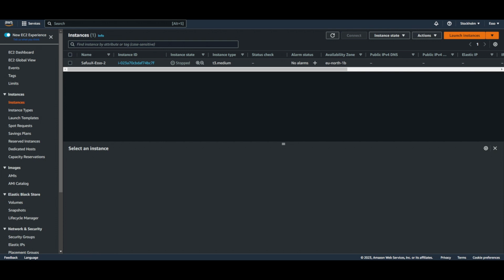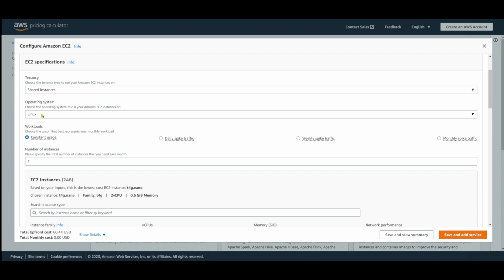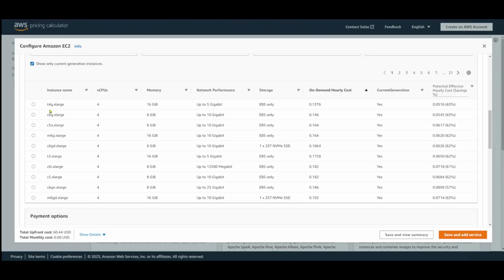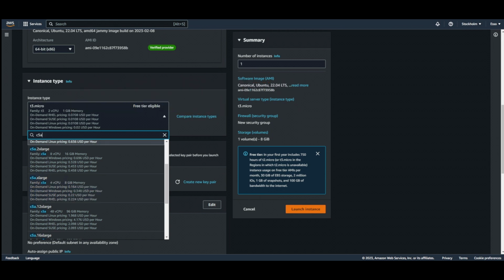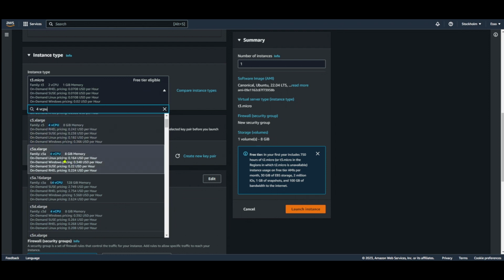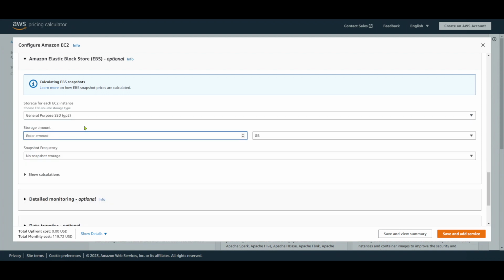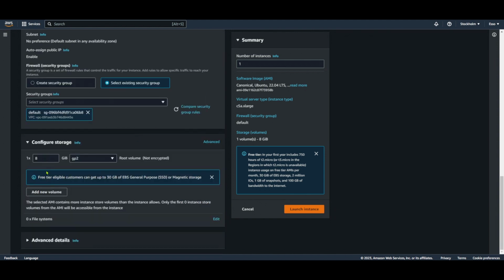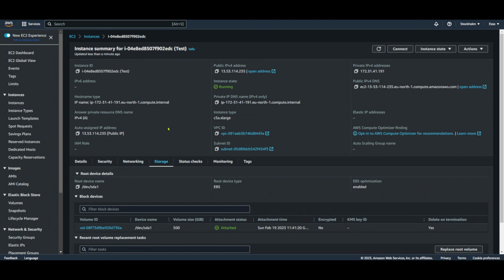How to choose right AWS instance for your node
0x2D4AD8d5EabE9A3A6Ba35a9c3B4e261d6D3D592D

This video will help you how to choose the right AWS instance type for your node